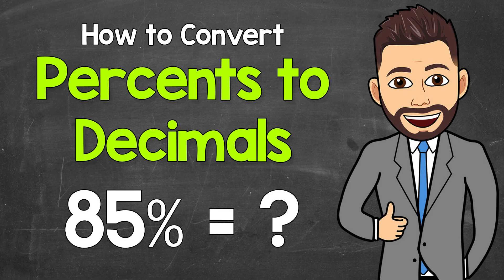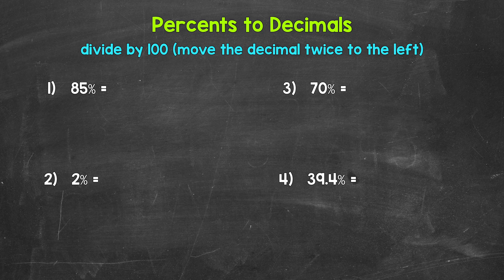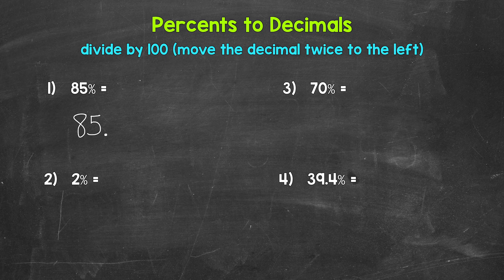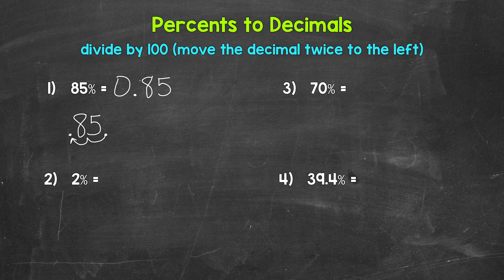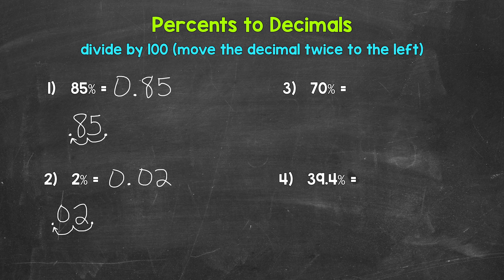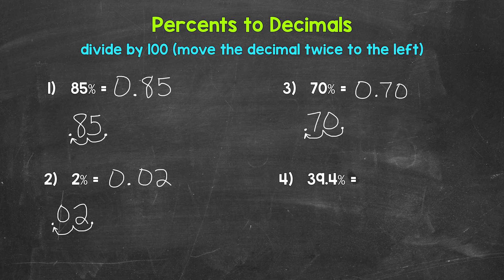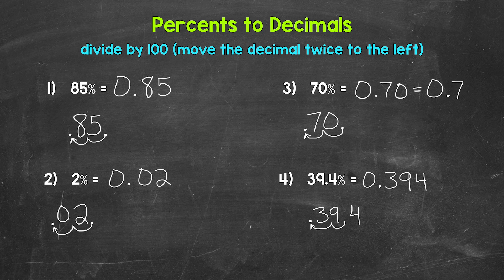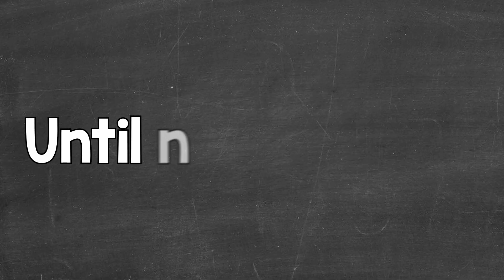How to Convert Percents to Decimals | Math with Mr. J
Welcome to How to Convert Percents to Decimals with Mr. J! Need help with converting percents to decimals? You're in the right place!

Whether you're just starting out, or need a quick refresher, this is the video for you if you're looking for help with converting a percent to a decimal. Mr. J will go through four examples of converting percents to decimals and explain the process step-by-step.

Hopefully this video is what you're looking for when it comes to converting percents to decimals.